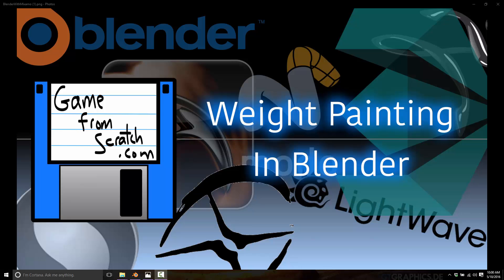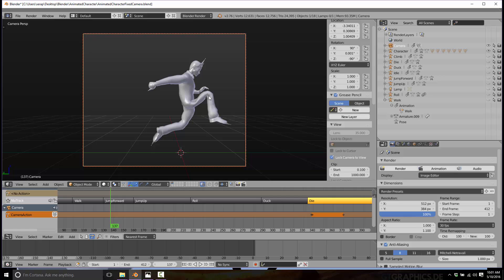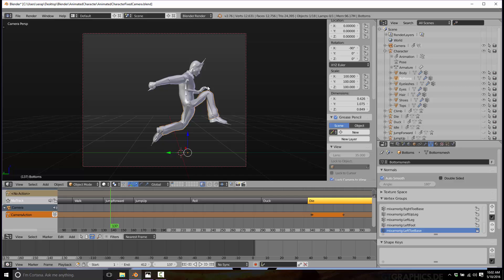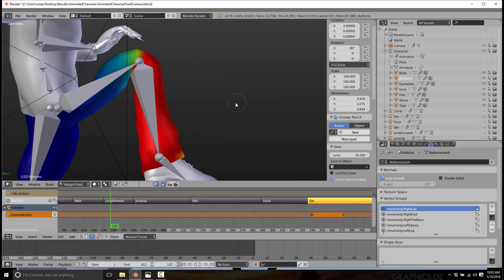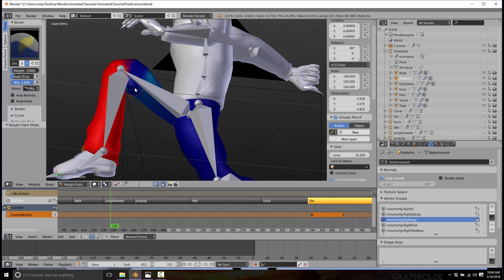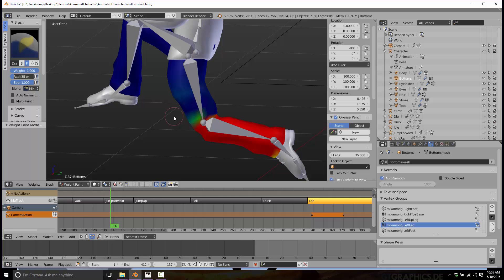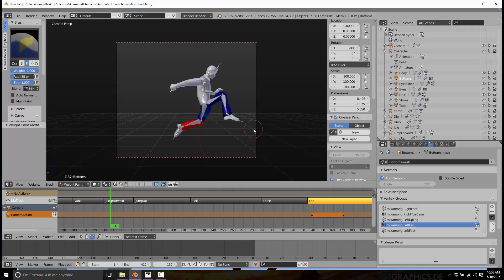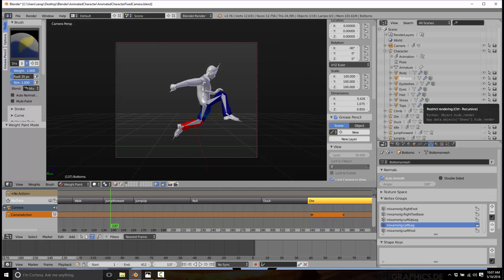Weight Painting in Blender 2.7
This is just a quick tutorial video illustrating how vertex weight painting workings in Blender.  Weight painting is simply the process of determining how much a bone influences the various vertices of a mesh, and more specifically, how one vertex can be influenced by multiple bones.

If you want to learn more about animation in Blender, start